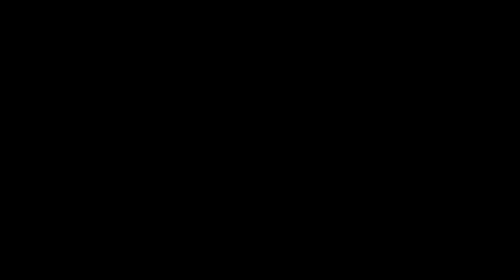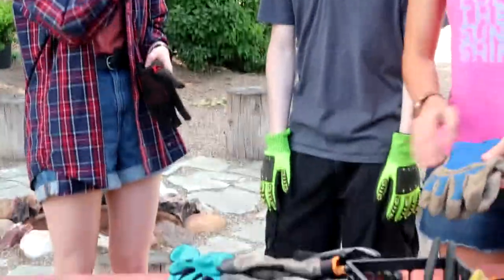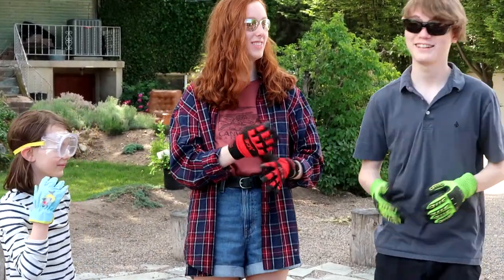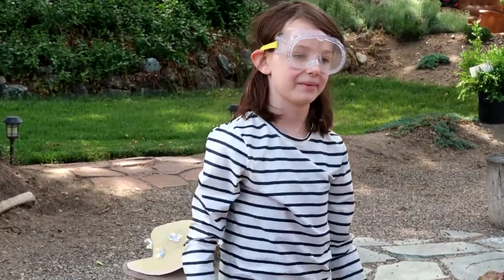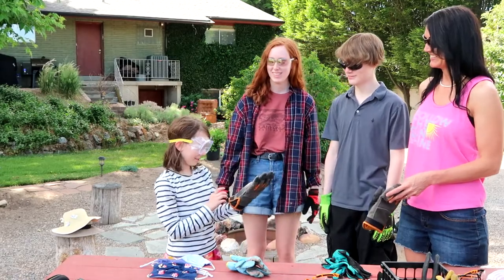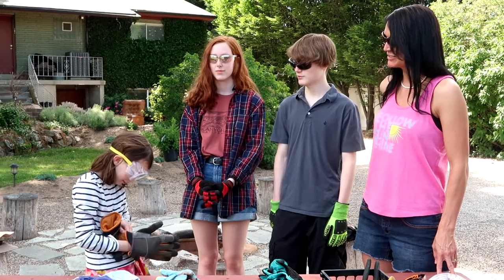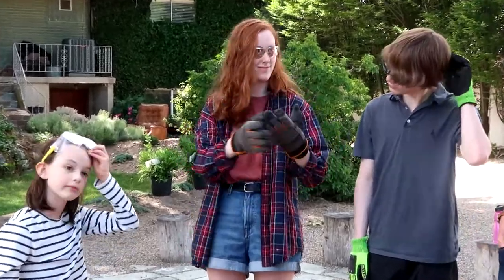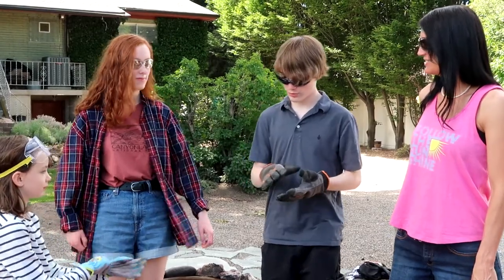Work Gloves- Personal Protection Equipment- PPE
Gloves are very important!! We need to always protect our hands and fingers!! Watch and we'll show you about gloves.

Amazon Link- Wells Lamont Women’s HydraHyde Split Leather